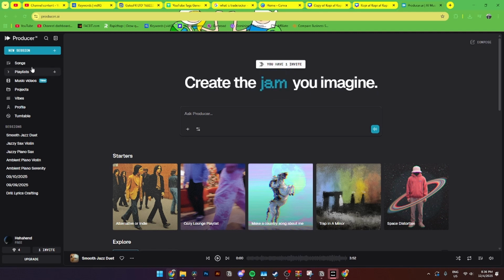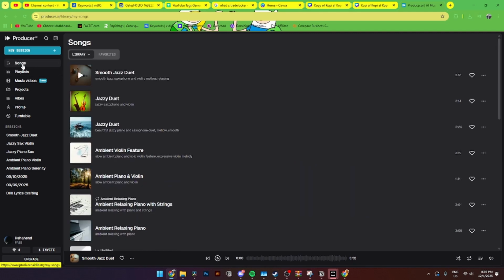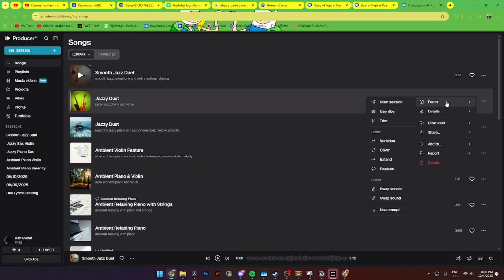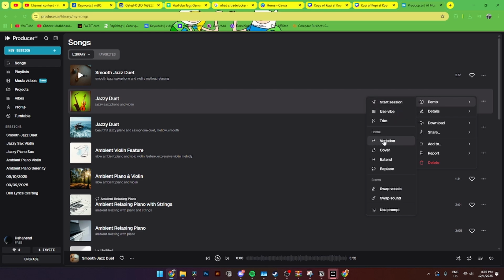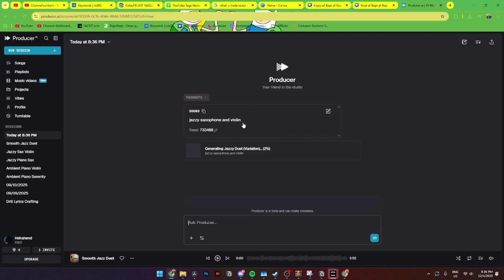How To Remix a Song with Producer AI (Step By Step)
In this video I will show you step by step how to remix songs in Producer.ai. this guide was made so even beginner can learn how to remix songs in Producer AI.